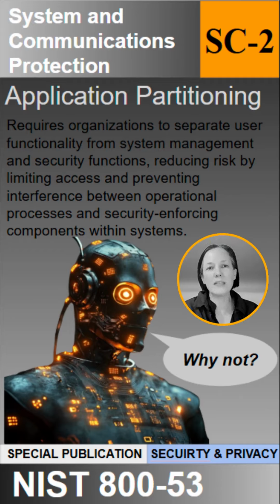🔶 SC-2: Application Partitioning (NIST 800-53) – Why Not?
🛡️ Application Partitioning in NIST 800-53 SC-2 | 🔍 Secure System Design 🧩
Are your applications properly segmented to prevent lateral movement? SC-2 requires isolating components by privilege, trust, and risk. 🔐 Learn what this means—and what implementation looks like. 🧱📂

SC-2 mandates that organizations isolate application components based on risk, security requirements, privilege levels, and trust boundaries. The goal is simple: prevent a vulnerability or compromise in one component from cascading across the entire system. This isn’t merely a best practice—it’s a requirement at the Moderate and High baselines of NIST 800-53 Rev. 5.
But implementation is not abstract. It demands rigorous segmentation at the logical or physical level.
So—have you assessed each component of your application stack? Have you partitioned the front-end from the back-end? Have you isolated authentication services, data layers, and third-party integrations into separate trust zones?
From an implementation standpoint, your technical team should be:
Deploying components across separate virtual machines, containers, or isolated microservices, each with tailored security groups and IAM roles.

Applying least privilege to inter-component communication, enforced by internal firewalls, zero-trust service mesh policies, or mutual TLS.

Ensuring secure APIs are the only permitted channels for interaction across trust boundaries—and auditing every call.

Partitioning can also be enforced at the operating system level, using sandboxing, SELinux/AppArmor, or container runtimes with enforced namespaces and cgroups. For monolithic applications, segmentation can be achieved using modularization and process-level isolation.
The control also implies active documentation and risk assessment. You should be identifying which components process high-value data or require elevated privileges, and then confirming that those components are logically and administratively isolated.
Failure to partition application components is an invitation to lateral movement by an attacker. A single buffer overflow or injection flaw could pivot them across your system if you haven't walled off your architecture with precision.